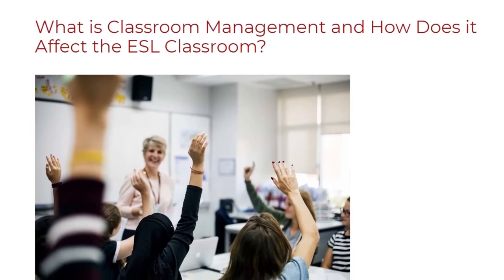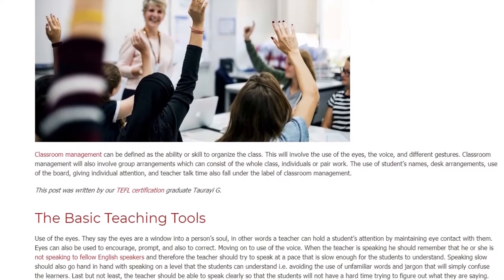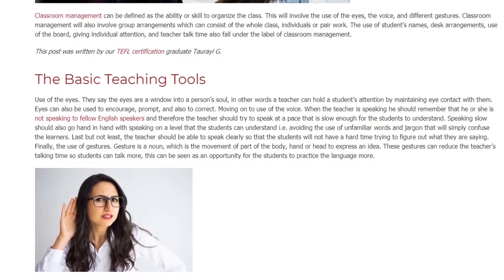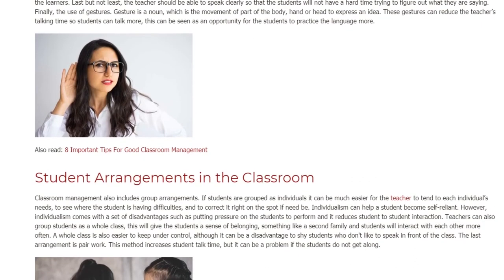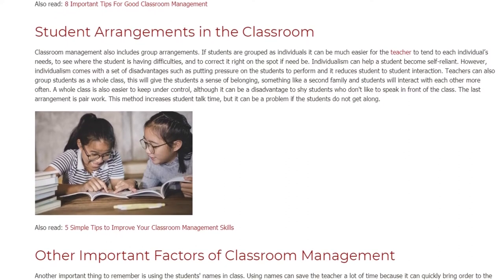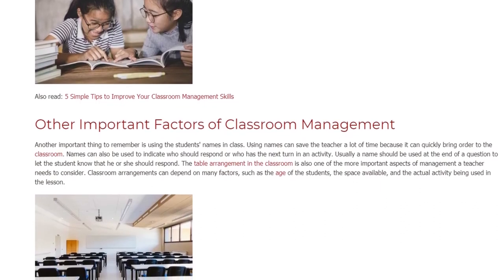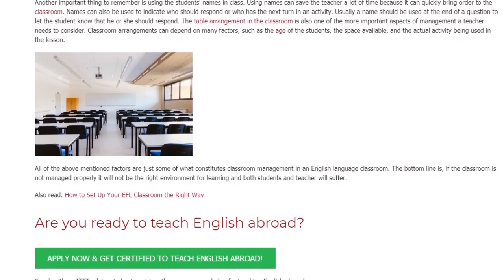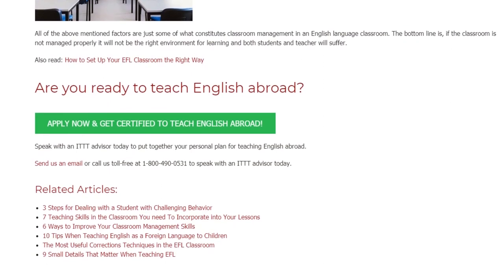What is Classroom Management and How Does it Affect the ESL Classroom | ITTT TEFL BLOG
Classroom management can be defined as the ability or skill to organize the class. This will involve the use of the eyes, the voice, and different gestures. Classroom management will also involve group arrangements which can consist of the whole class, individuals or pair work. The use of student’s names, desk arrangements, use of the board, giving individual attention, and teacher talk time also fall under the label of classroom management.